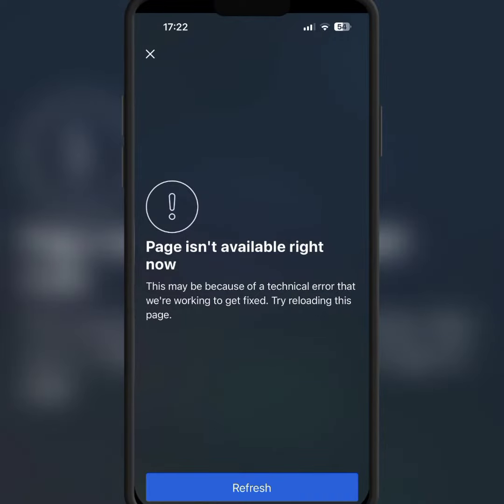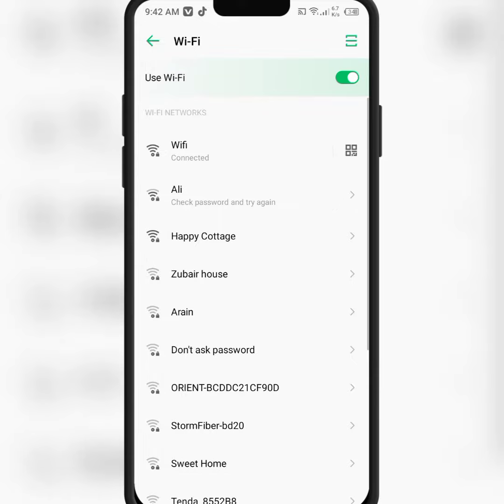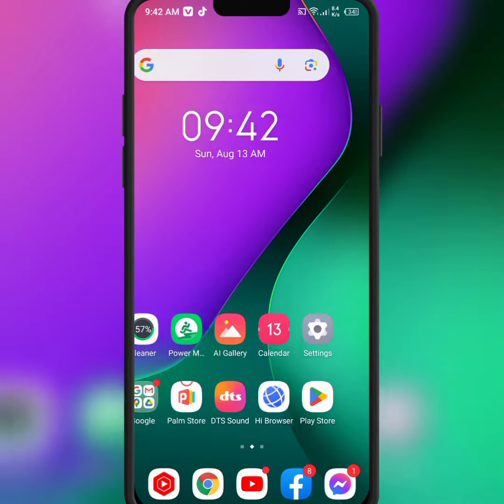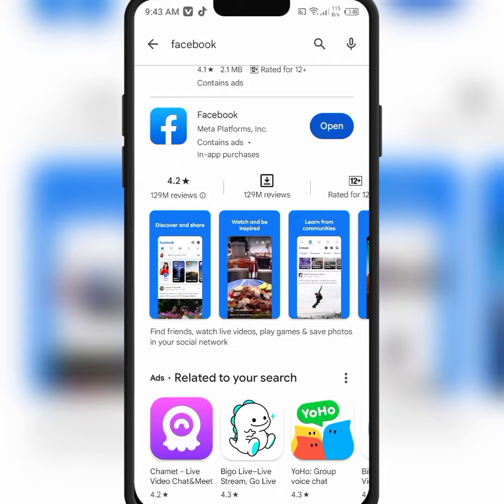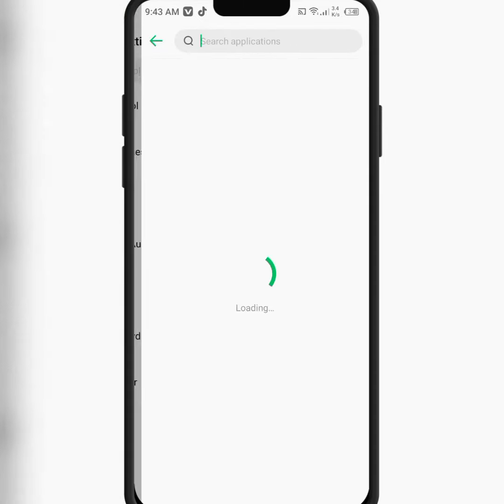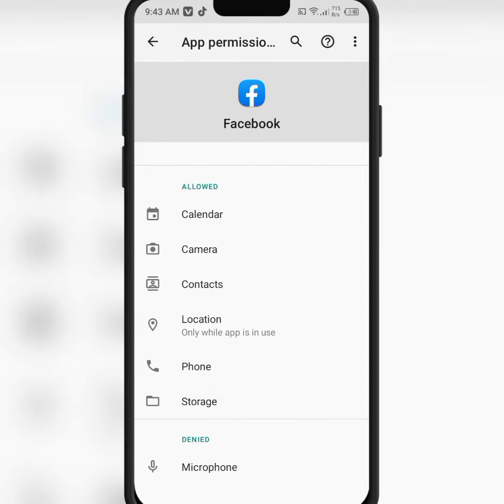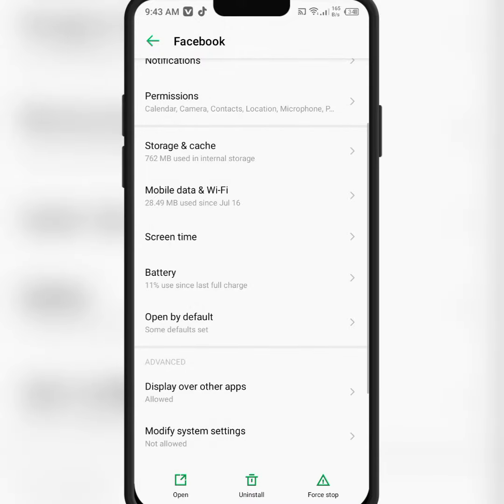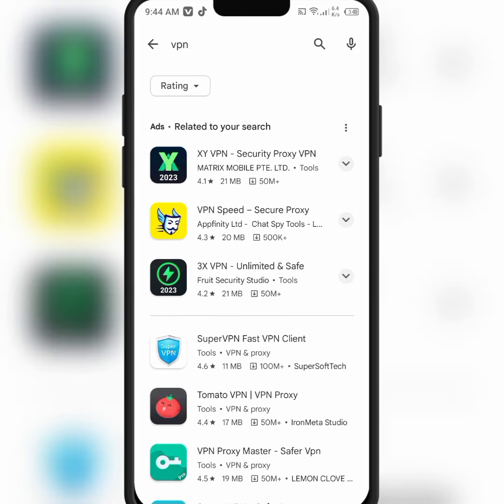This page isn't available right now facebook iphone | 2023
Your Search 👇👇👇👇👇👇

facebook page not available, facebook tutorial, how to fix page not available error, facebook page unavailable,

Your Search 👇👇👇👇👇👇

facebook page problem, facebook mobile page not loading, facebook mobile page not available, facebook mobile error,

Your Search 👇👇👇👇👇👇

how to fix facebook errorhow to fix This Page Isn't Available Right Now on Facebook, fix This Page Isn't Available Right Now on Facebook,

Your Search 👇👇👇👇👇👇

 How to fix Facebook error This Page isn't available right now, How To Fix Facebook Error This Page Isn't Available Right now,

Your Search 👇👇👇👇👇👇

 How to fix page isn't available right now Facebook problem, Fix Facebook this page isn't available right now,

Your Search 👇👇👇👇👇👇

How to Fix Page isn't available right now, on, Facebook, How To Fix 'This Page Isn't Available Right Now' Error, this page isn't available